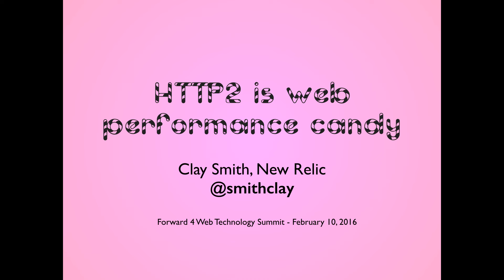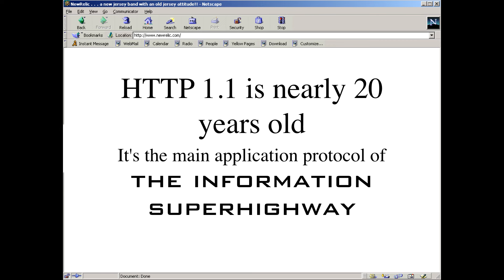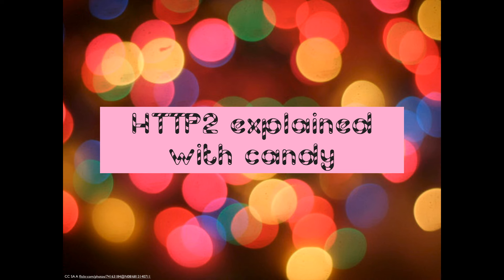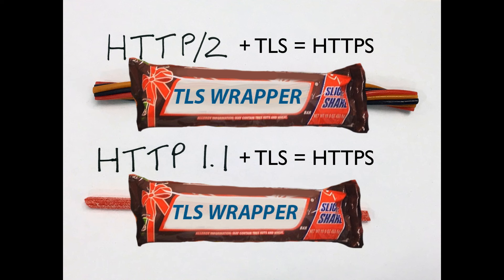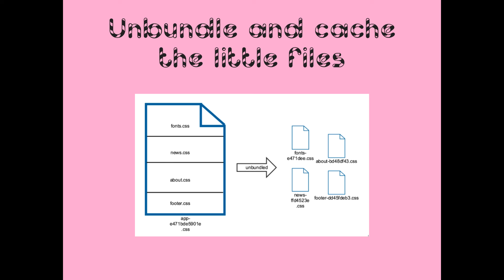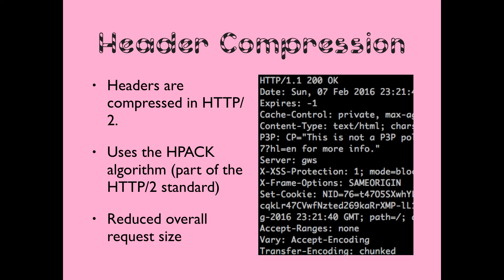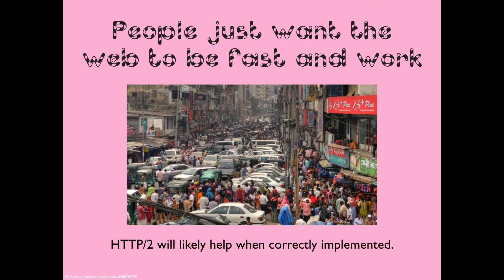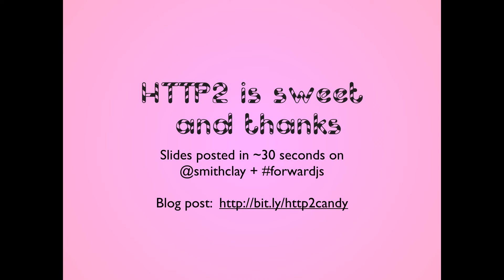HTTP/2 is Web Performance Candy - Forward 4 Web Summit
For anyone who writes code for the web, transitioning to HTTP/2 isn't straightforward and a speed boost isn’t automatically guaranteed. The new protocol challenges common wisdom when building performant web applications and many existing tools like debugging proxies don't support it yet.

This talk is an introduction to the new HTTP/2 protocol and how it changes web performance best practices.